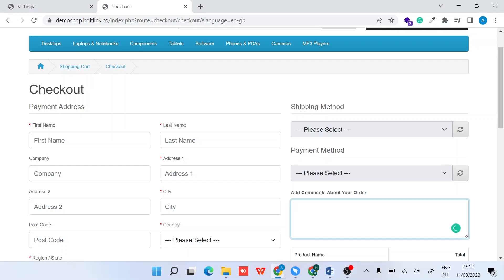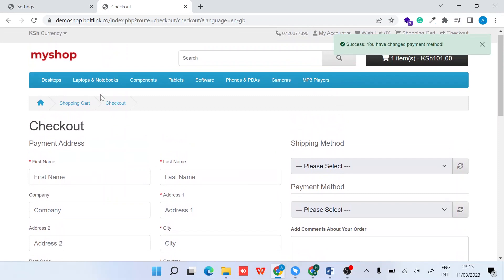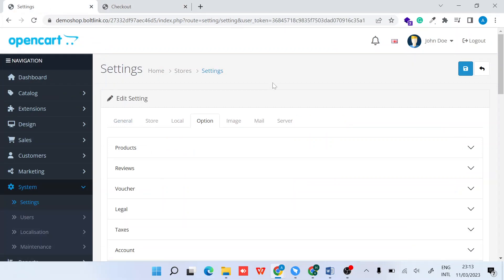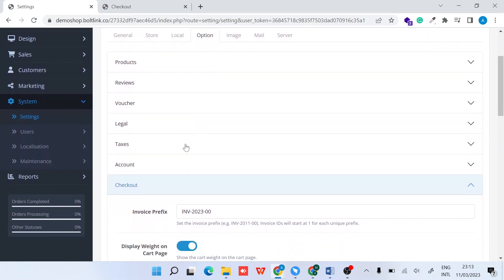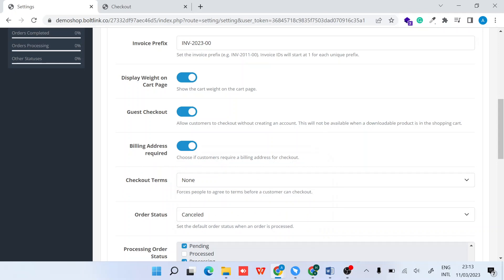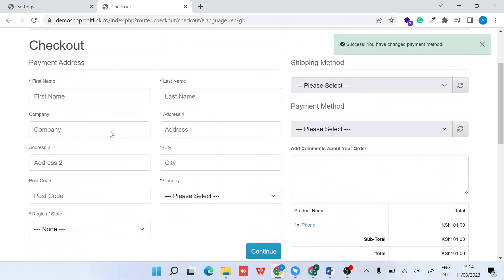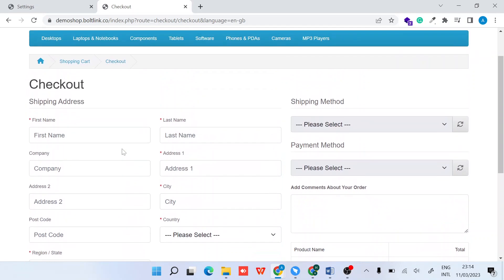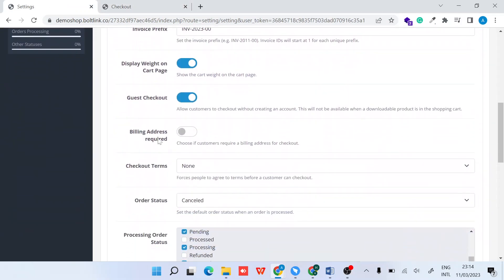OpenCart 4x Enable and Disable Payment Address on Checkout Page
How to  Enable and Disable Payment Address on Checkout Page